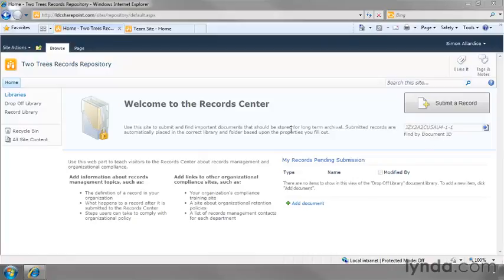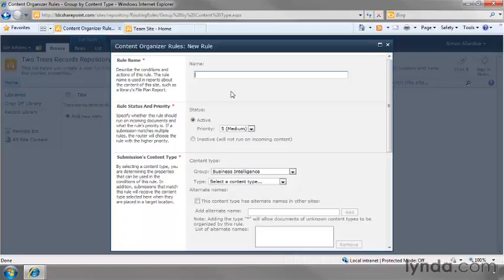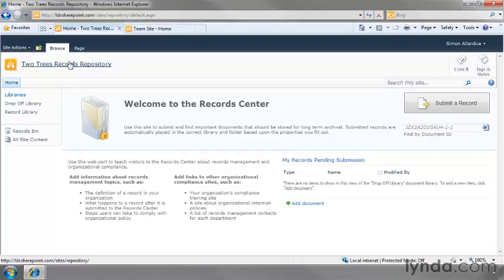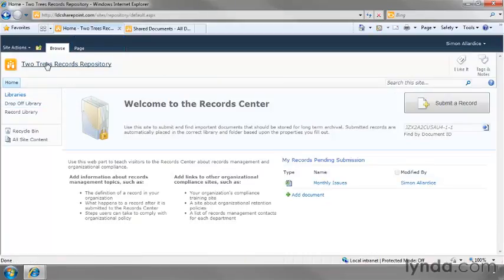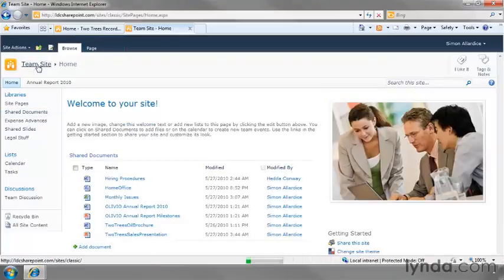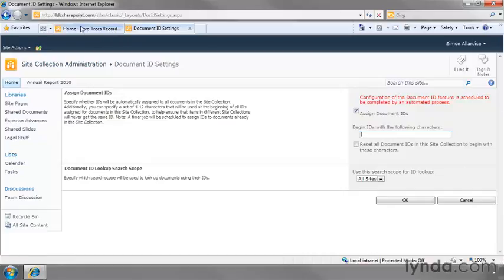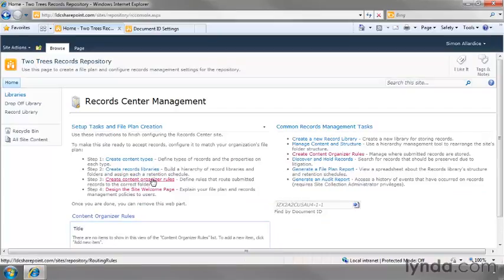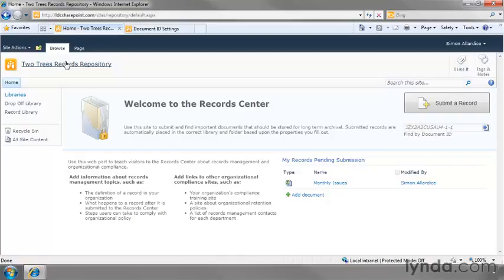SharePoint 2010 Essential Training11_7